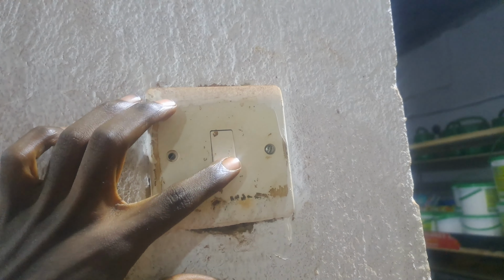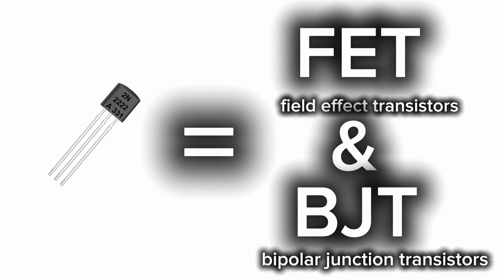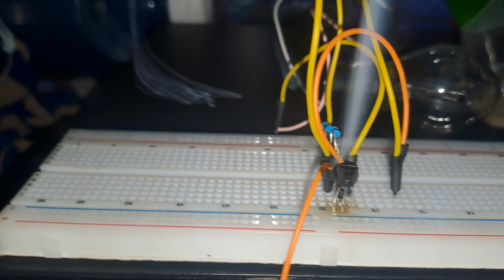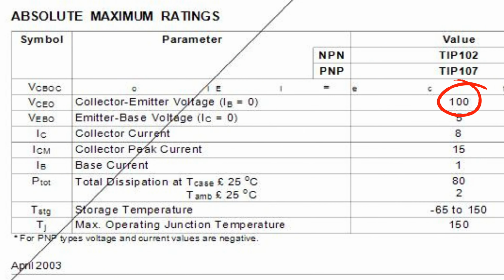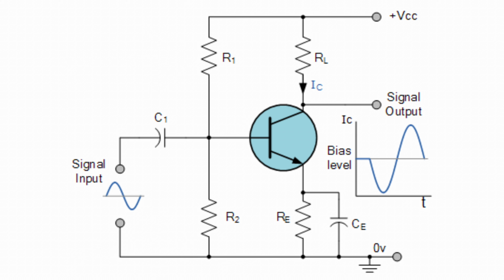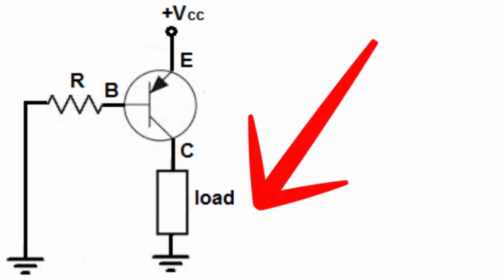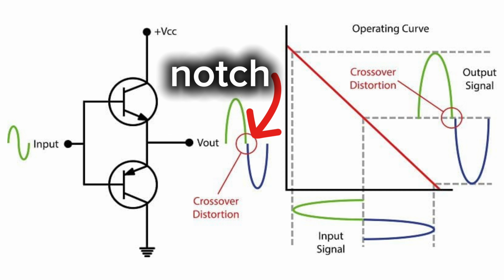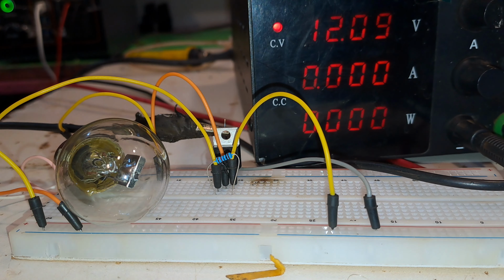NPN and PNP TRANSISTOR basics